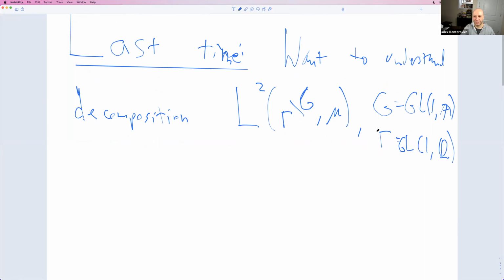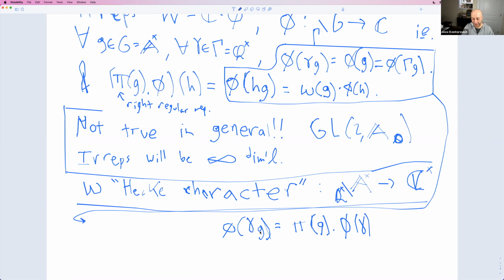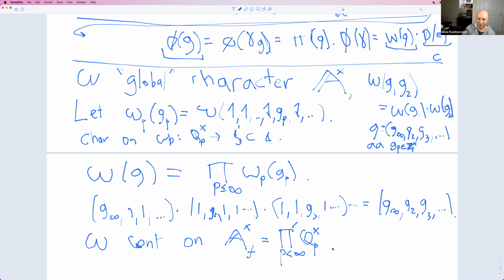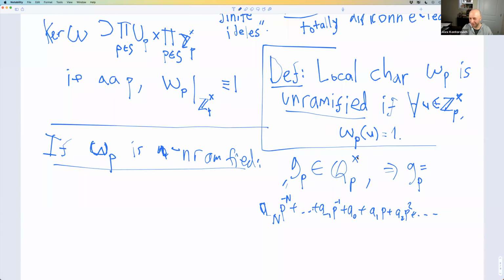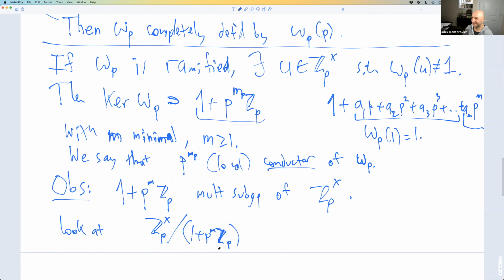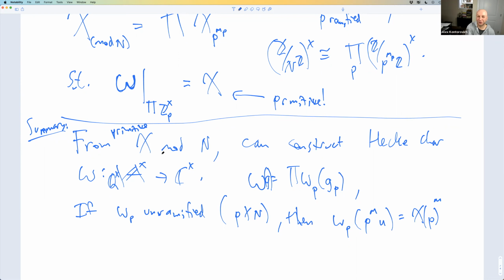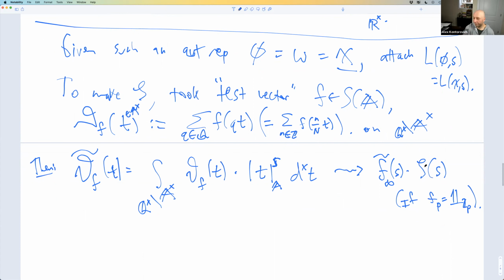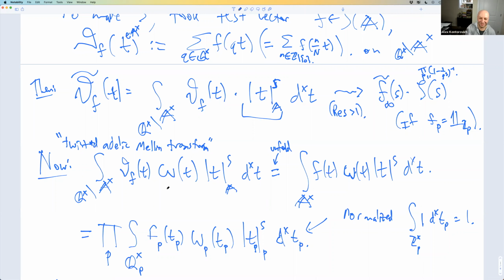Automorphic Representations and L-functions #13, Prof. Kontorovich, Rutgers Math 572, 02/28/2023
Adelic automorphic representations of GL(1), Hecke characters as Dirichlet characters, L-functions